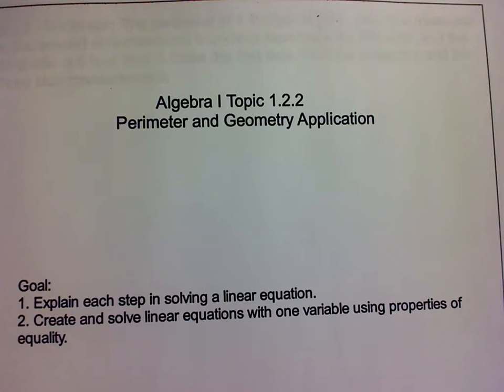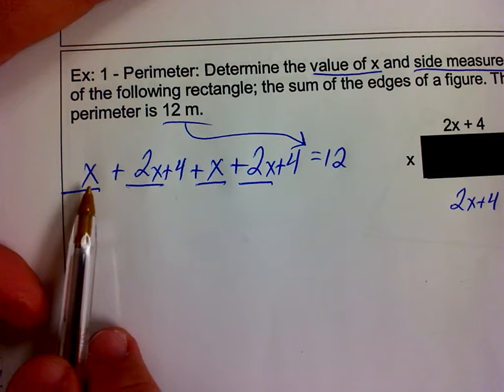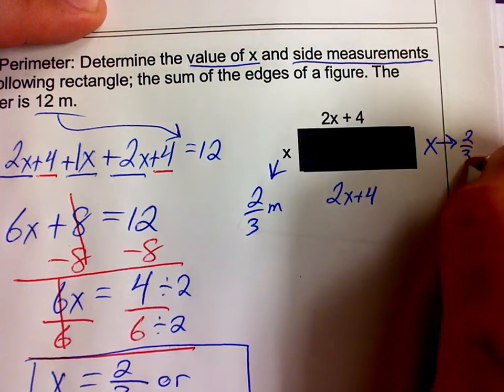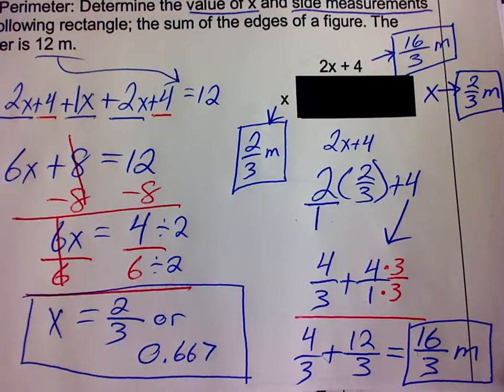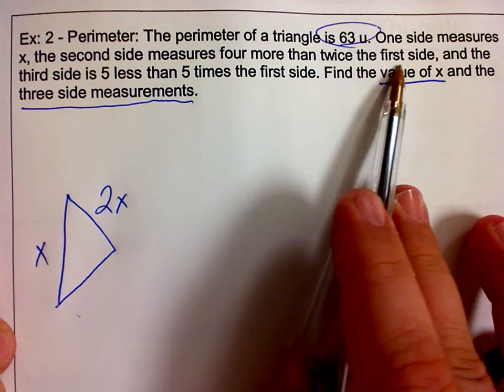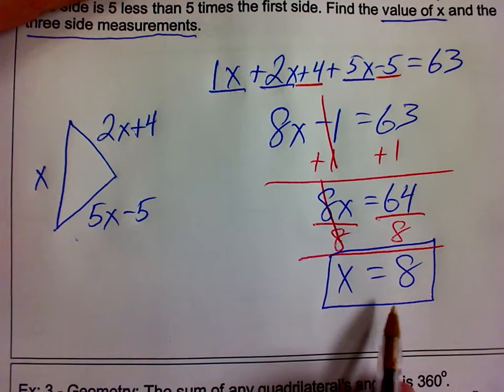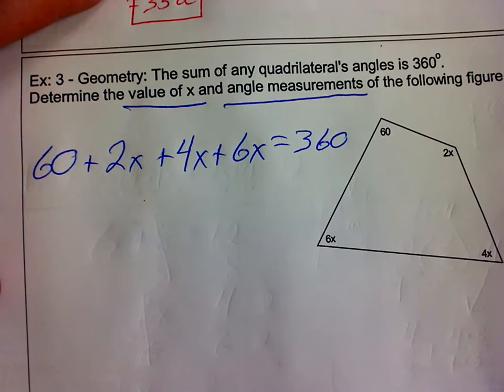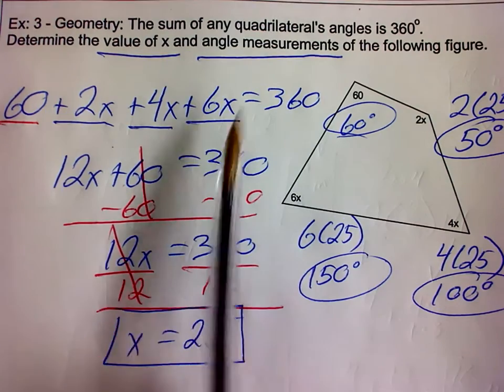8 26 Topic 1 2 2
Perimeter and Geometry Application